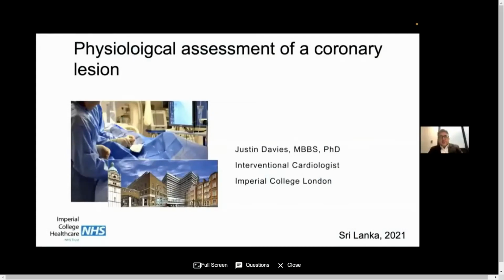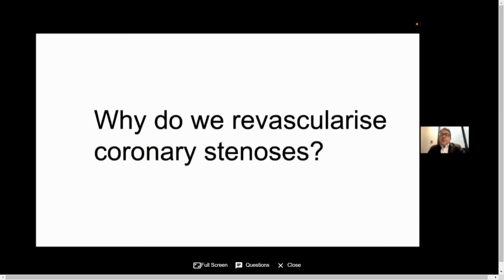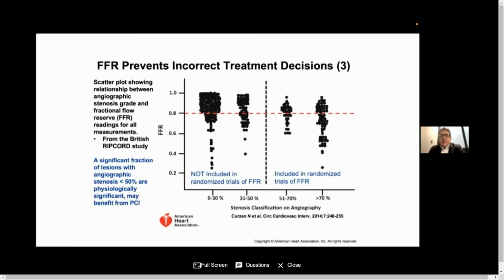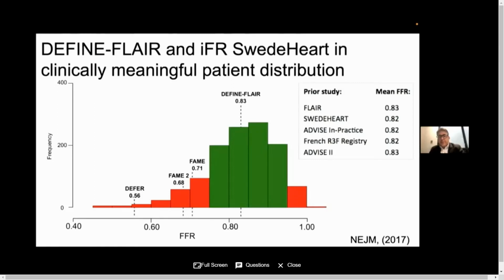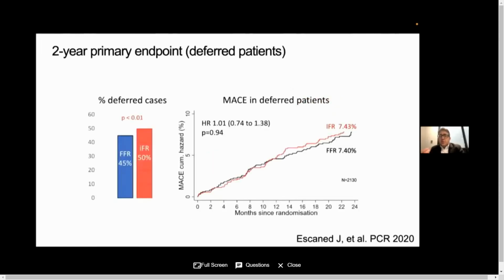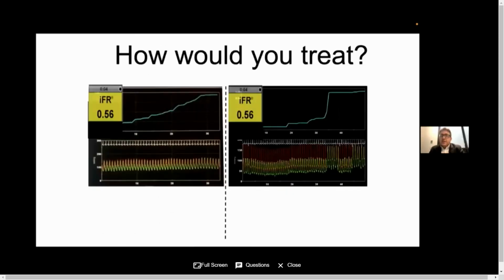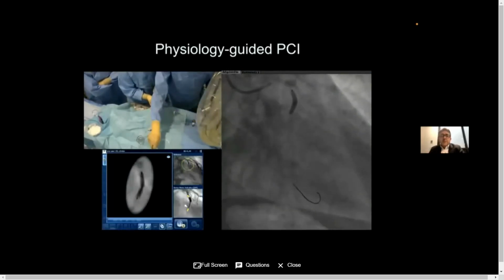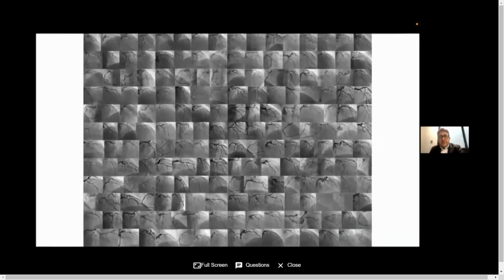6 Physiological assessment of a coronary lesion